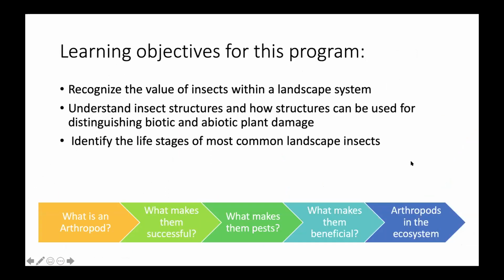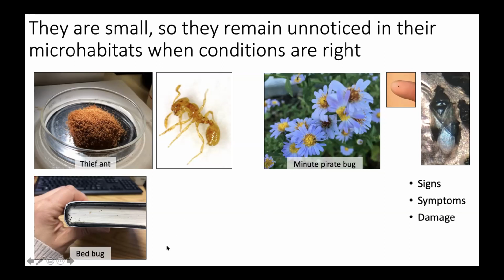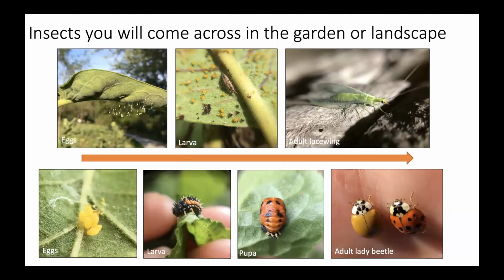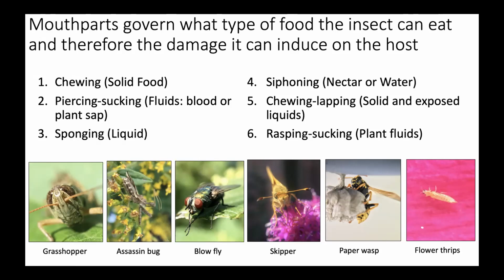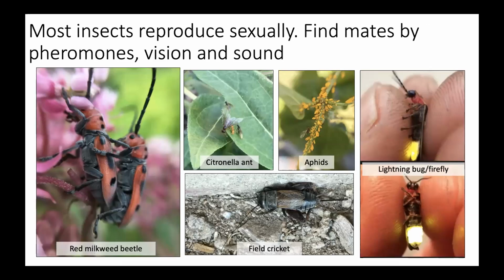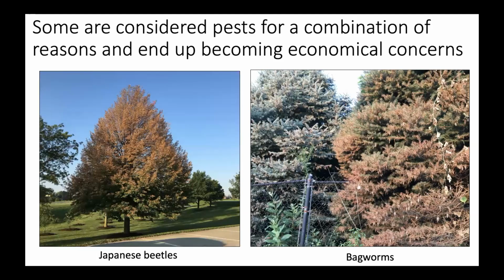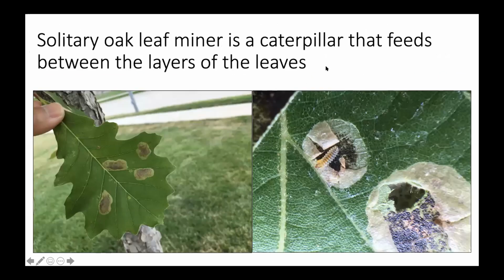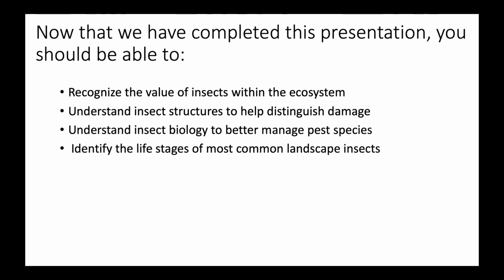NE-EMG 2020 CourseConnect Intro to Entomology (BUGS!)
Insects are very small, but they make a big impact in our landscapes. We learn the basics.